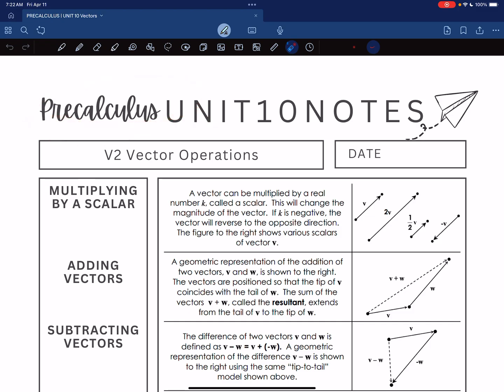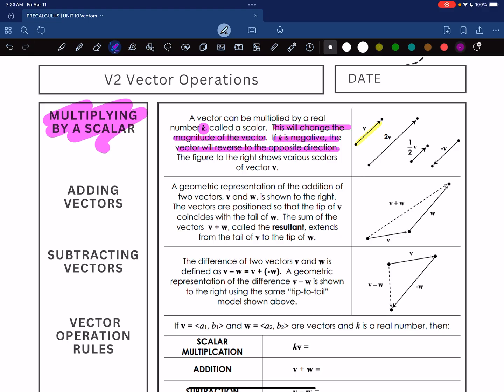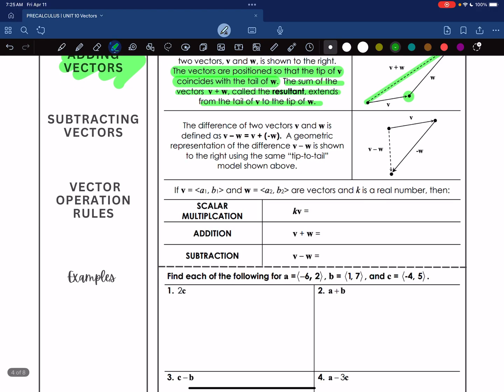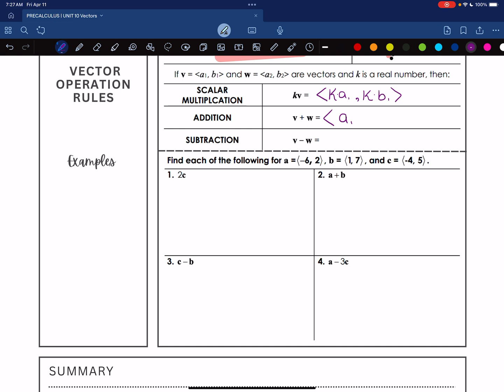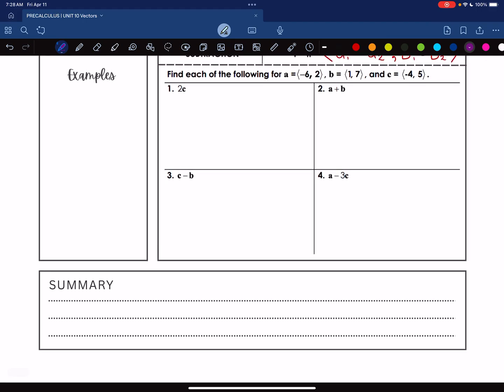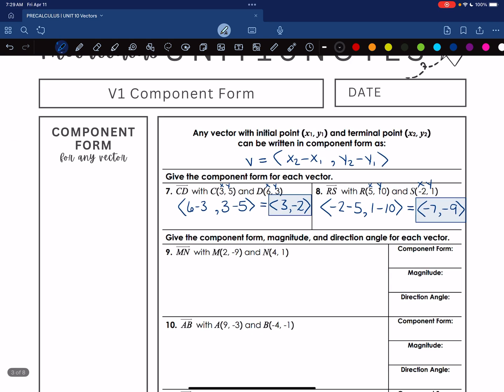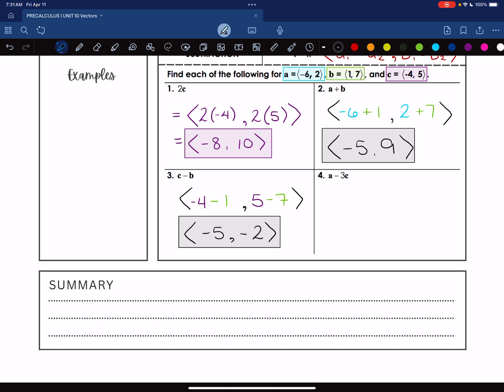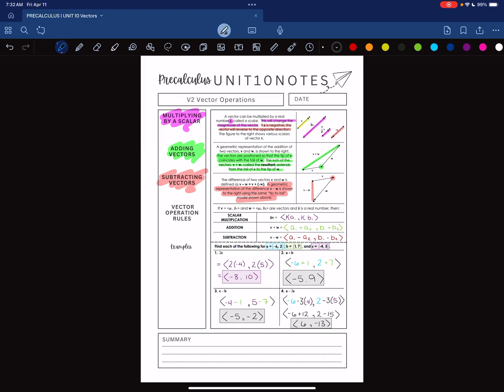V2 Vector Operations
We will...
Represent the addition of vectors and the multiplication of a vector by a scalar geometrically and symbolically.